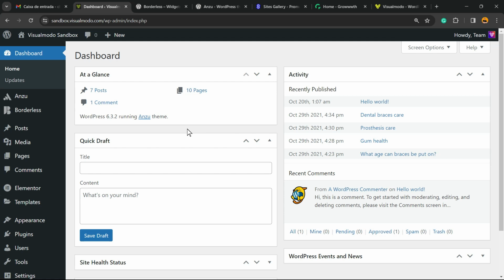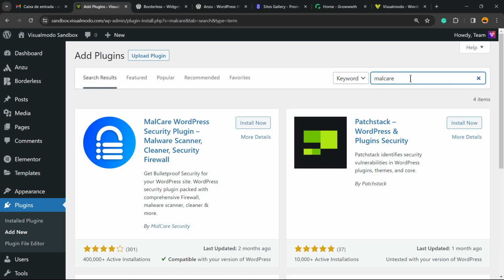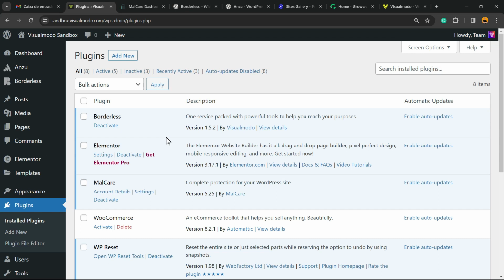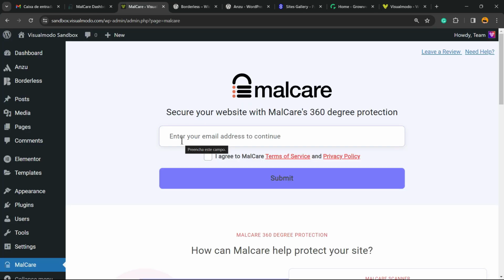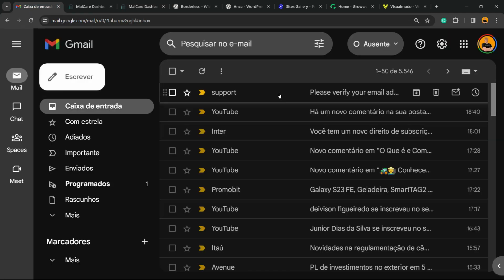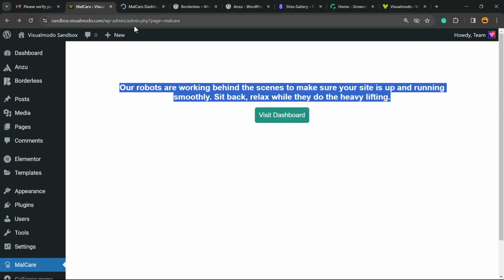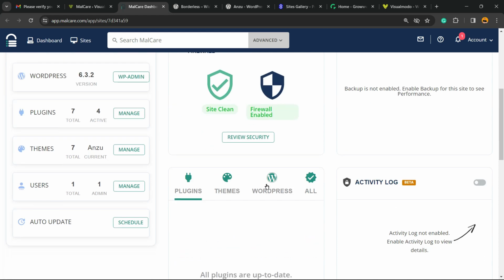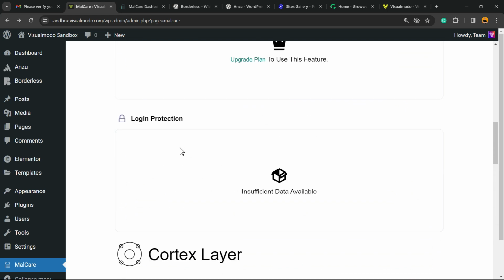🔒 How To Add a Malware Scanner, Cleaner & Security Firewall in WordPress Websites For Free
🔒 Welcome to our deep dive into enhancing WordPress security! If you're serious about safeguarding your website from malicious threats, you've come to the right place. With 15+ years in the field, I've seen it all, and today I'm sharing the ultimate guide to adding a Malware Scanner, Cleaner, and a robust Security Firewall to your WordPress site—completely free of charge.

👉 What You'll Learn:

The importance of website security in today's digital age.
A step-by-step walkthrough of selecting and setting up the best free malware scanning tools.
Integrating a potent cleaner to remove any lurking threats.
Setting up a robust firewall to ward off future attacks.
Pro tips and best practices for ongoing WordPress security.

📌 Timestamps:
00:00 - Introduction to WordPress Security
00:23 - Why you need a Malware Scanner
01:10 - Choosing the right Scanner & Cleaner for your site
01:50 - Step-by-step setup of a Security Firewall
03:10 - Maintaining & monitoring for optimal safety
04:00 - Final thoughts & additional resources

📝 Got questions or feedback? I read and respond to each one, and your input helps shape future content.